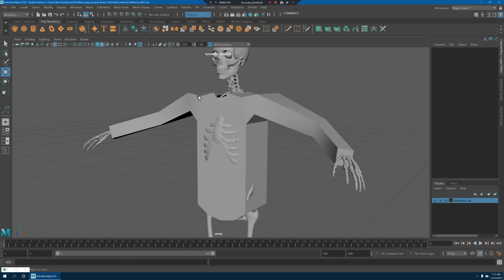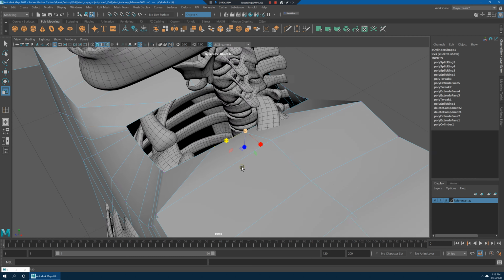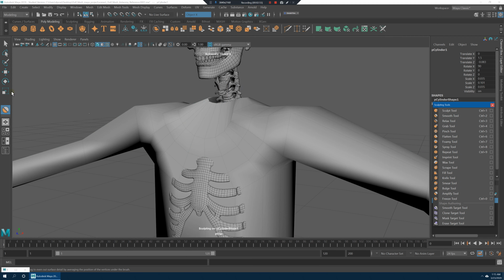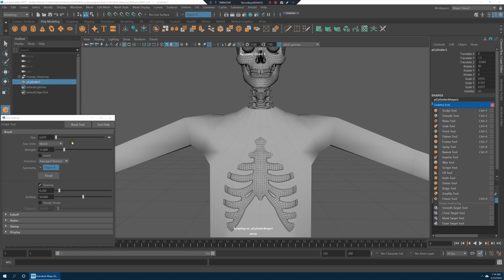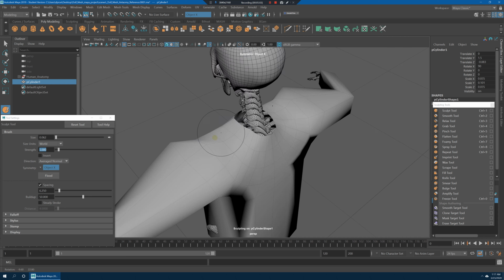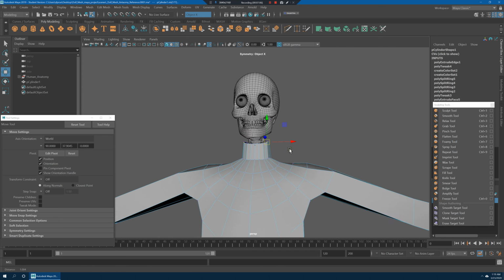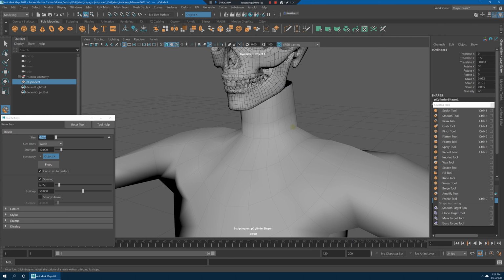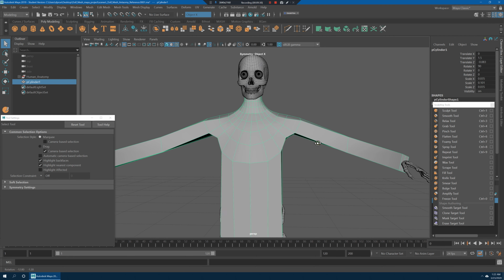Doll Mesh Body Part 02